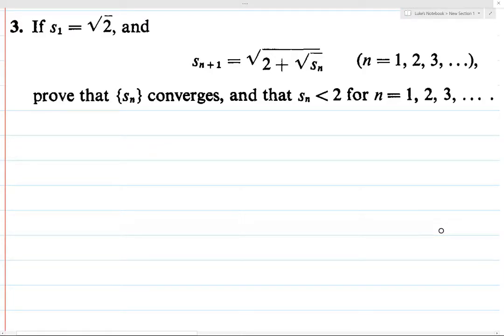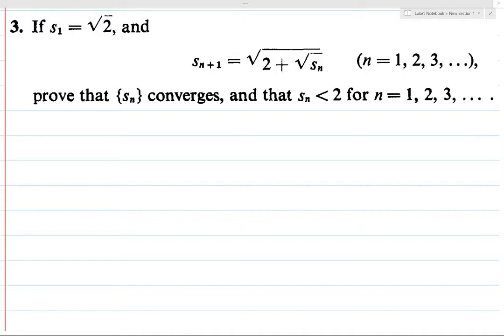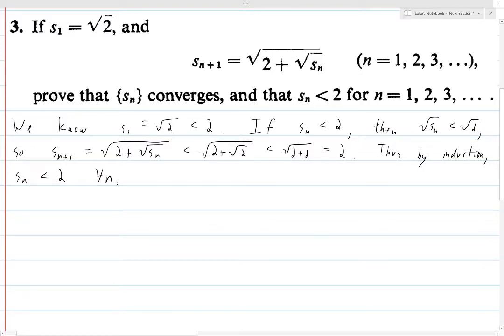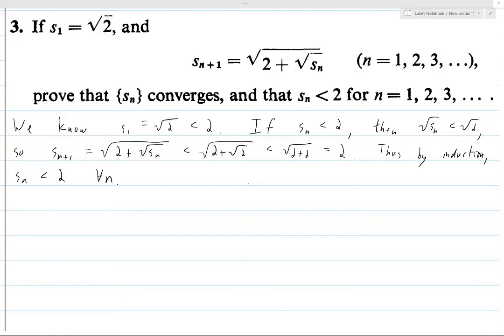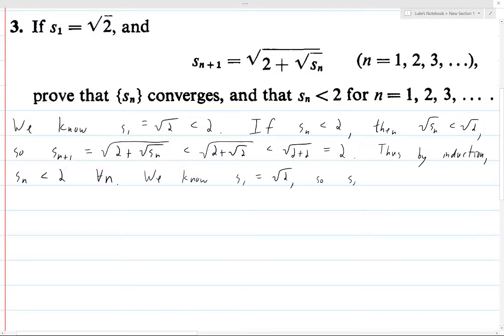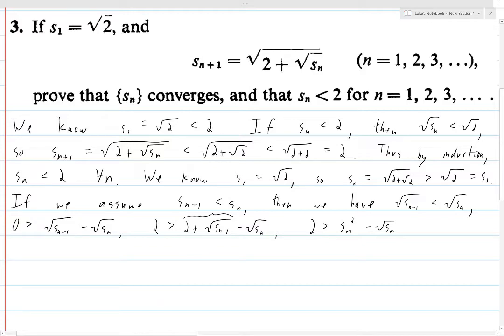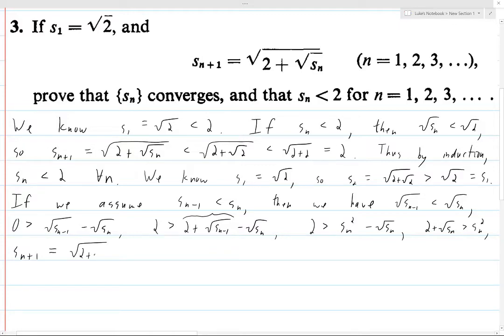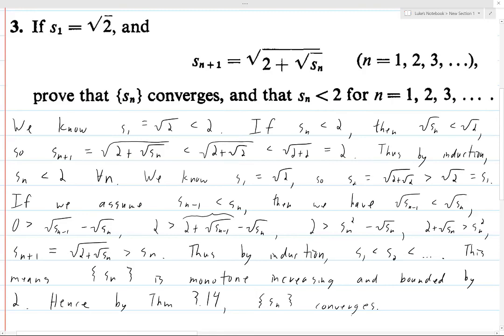Baby Rudin Chapter 3 Exercise 3